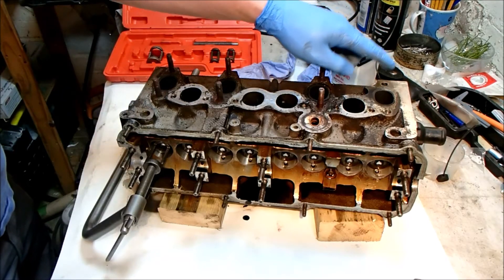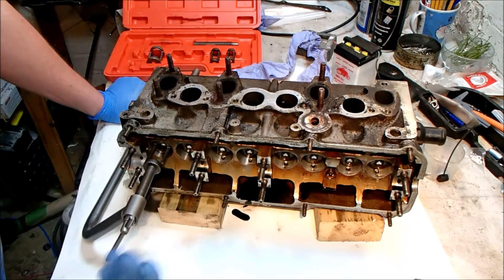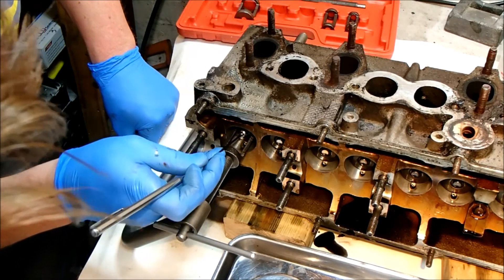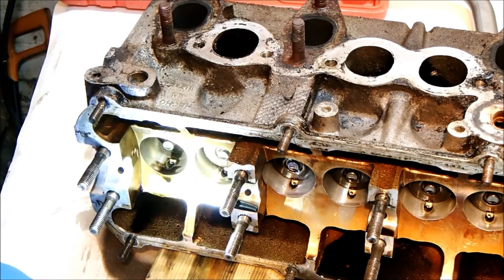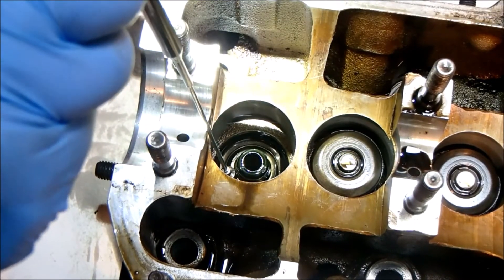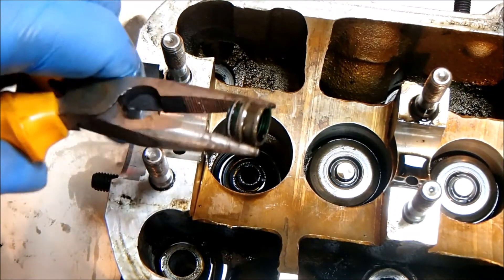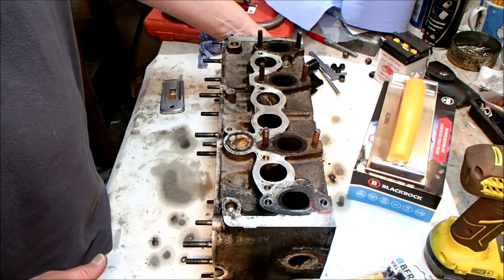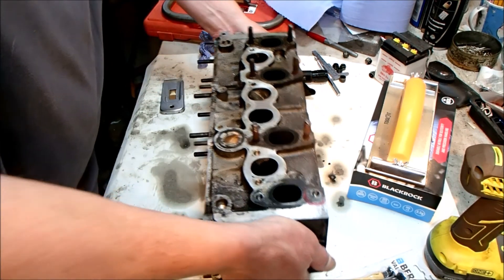VW golf MK 2 cylinder head strip part 2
Valve removal and broken stud removed